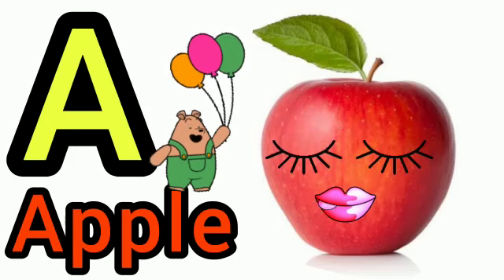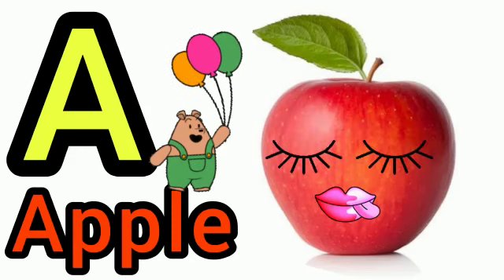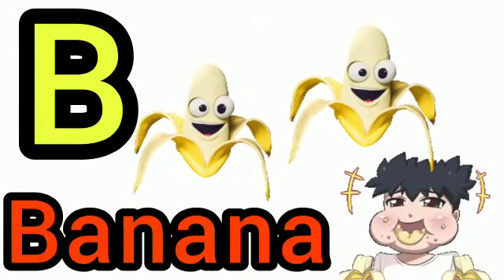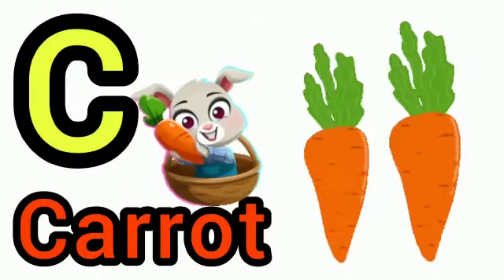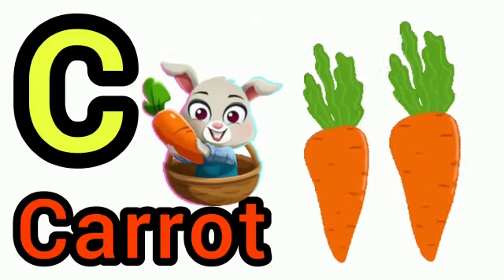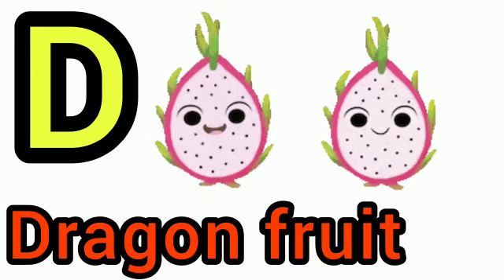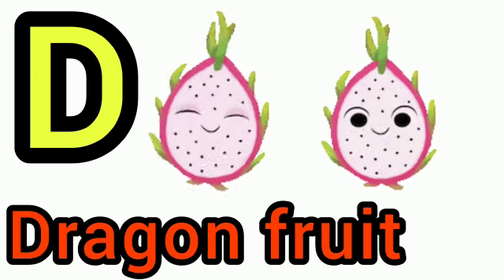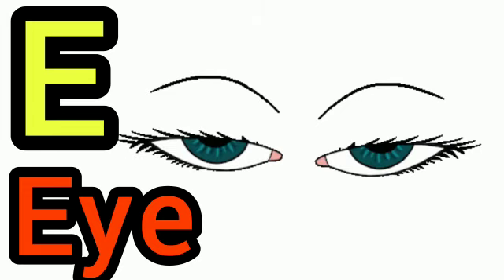let's learn alphabet | learning video for kids | A for apple 🍎 | B for ball | c for car 🚗 | abcd